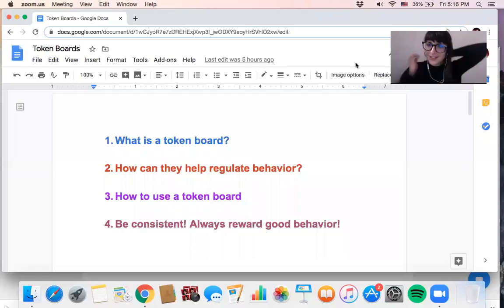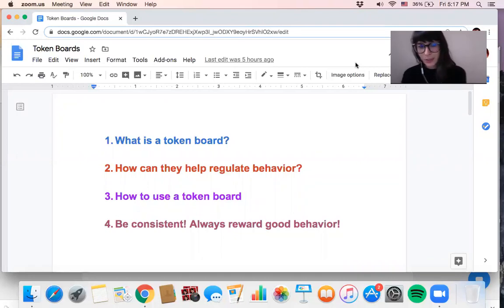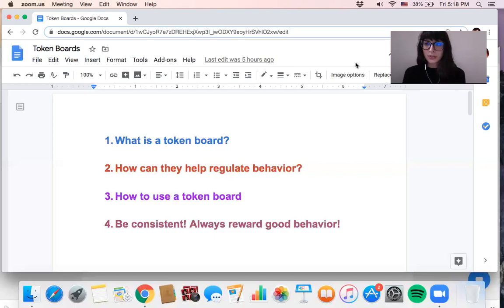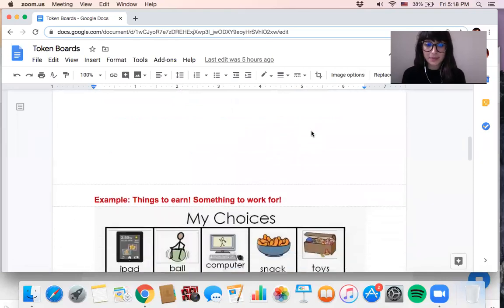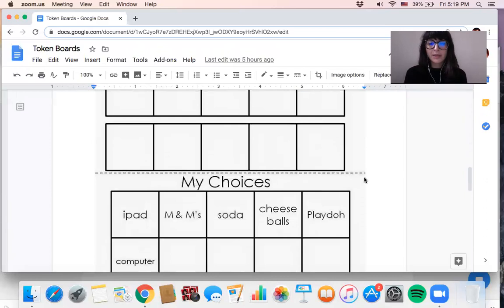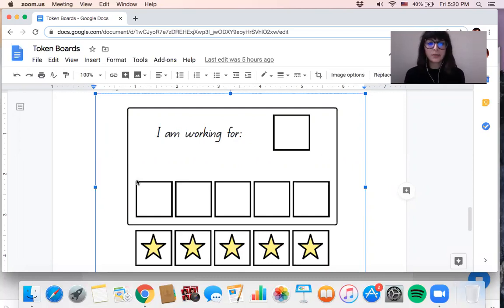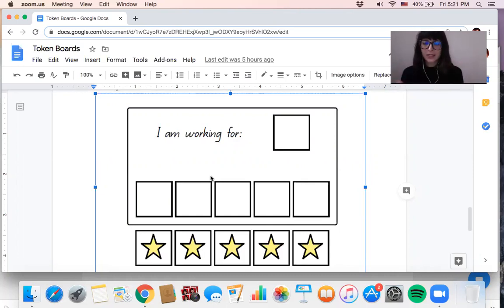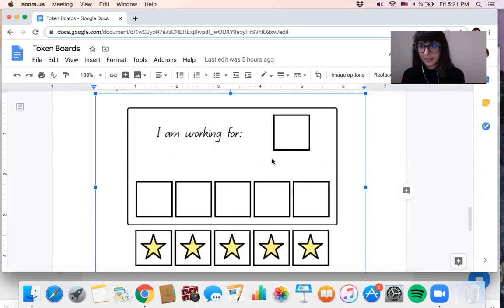How to Use Token Boards At Home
A brief explanation of what token boards are, why they can be effective, and how to use them at home!